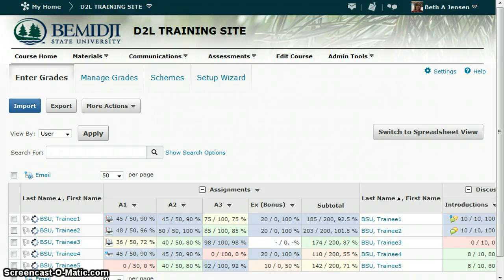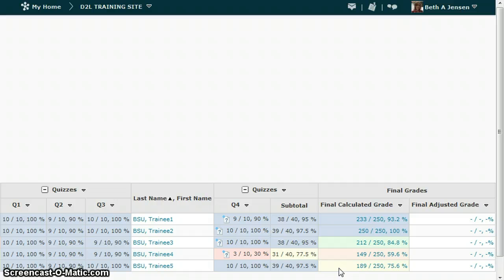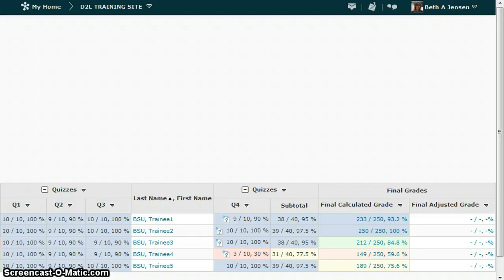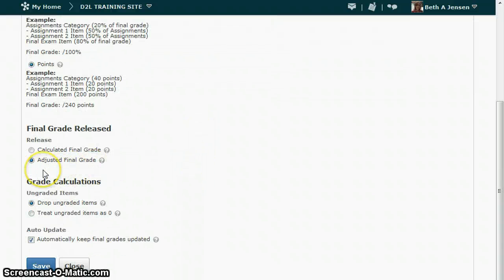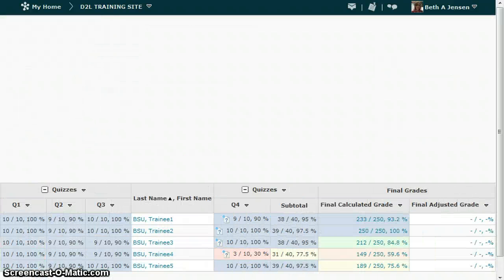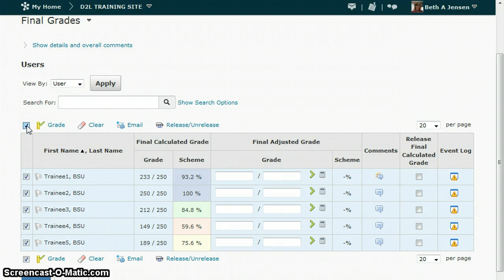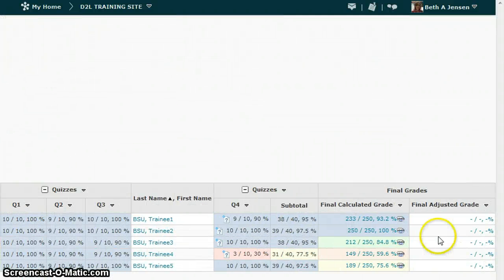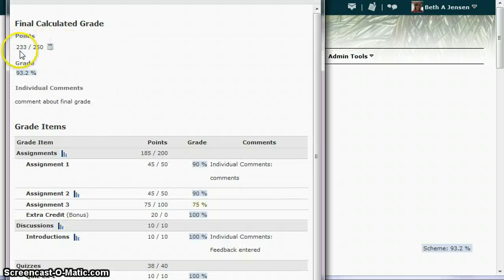D2L Release Final Calculated Grades